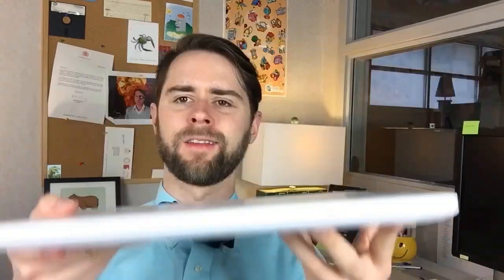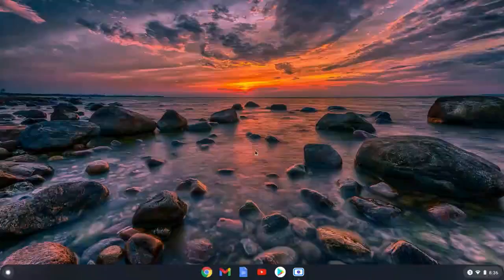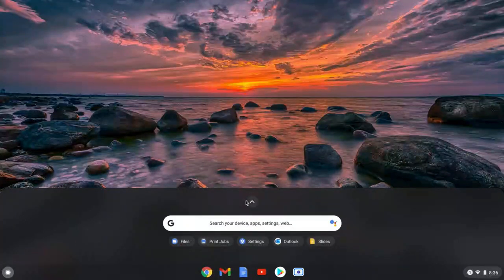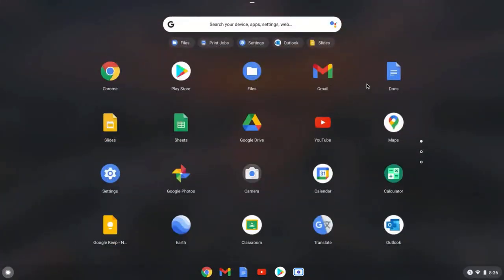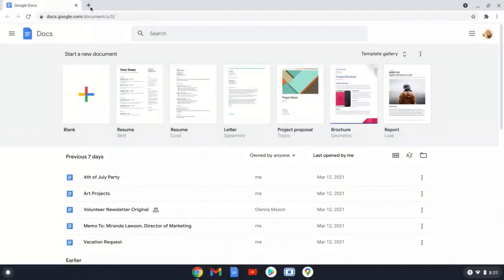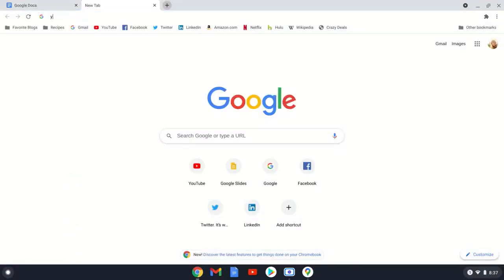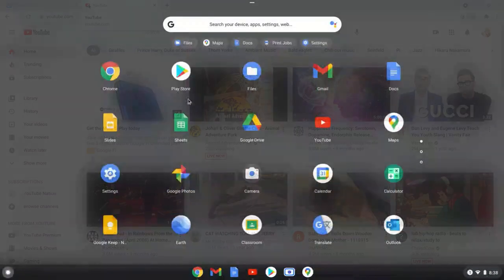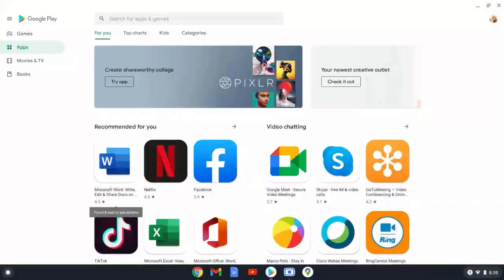What is a Chromebook?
Chromebooks have their own operating system and interface. In this video, you’ll learn how Chromebooks work, how to use them, and what makes them different from a laptop. We also mention what you may want to consider before buying a Chromebook.

0:00 Introduction
0:18 Chrome OS
0:37 Basic parts and ports
0:59 Chromebook interface
1:27 Google Play Store
1:43 Choosing a Chromebook or a laptop